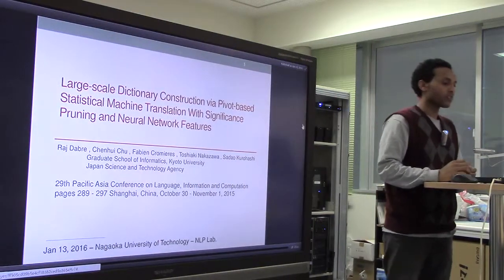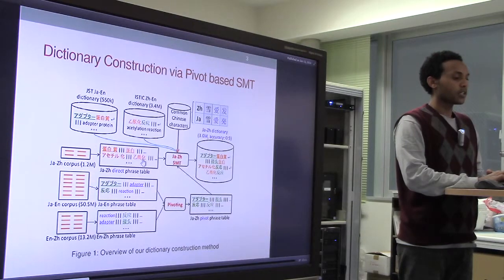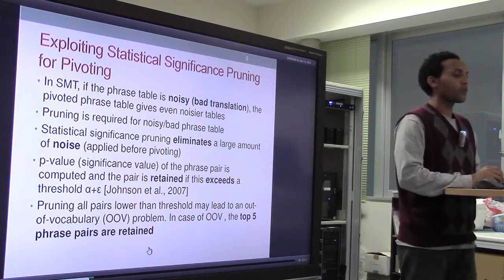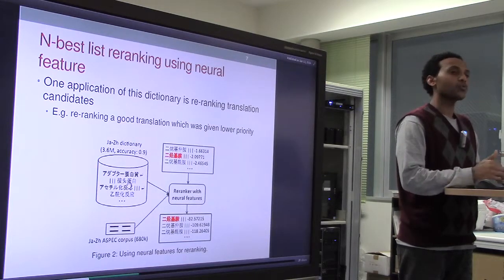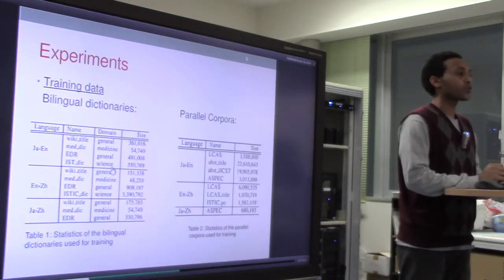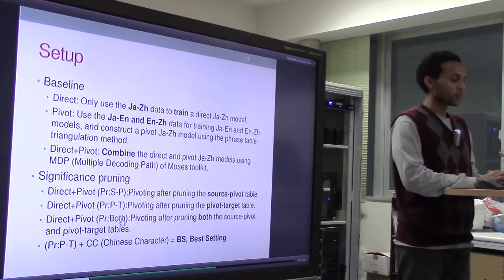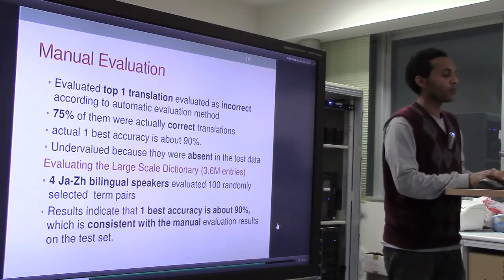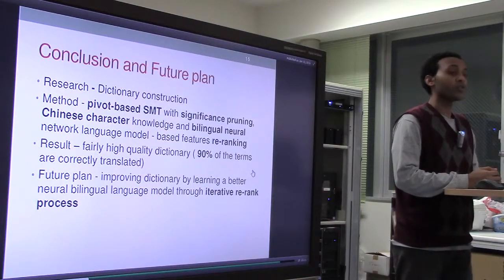文献紹介：Large-scale Dictionary Construction via Pivot-based Statistical Machine Translation ...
Large-scale Dictionary Construction via Pivot-based Statistical Machine Translation With Significance Pruning and Neural Network Features
Raj Dabre , Chenhui Chu , Fabien Cromieres, Toshiaki Nakazawa, Sadao Kurohashi
29th Pacific Asia Conference on Language, Information and Computation, pages 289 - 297 Shanghai, China, October 30 - November 1, 2015